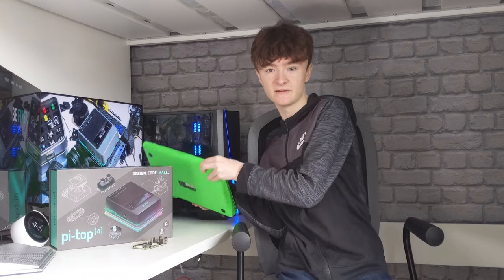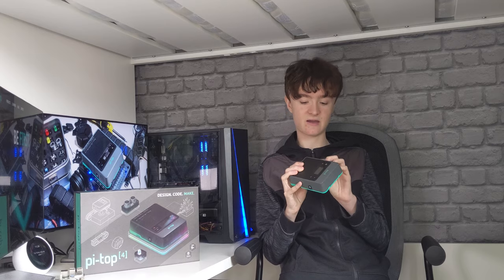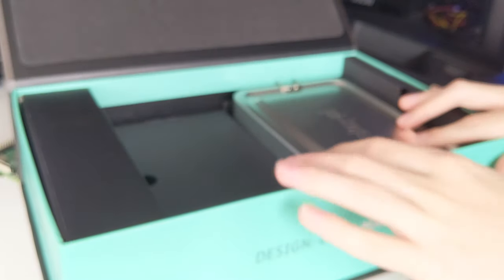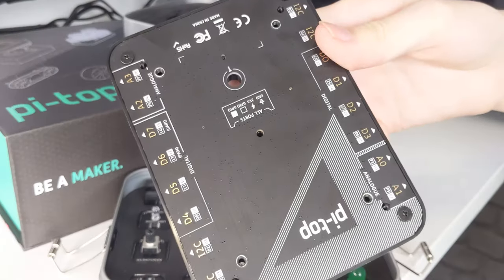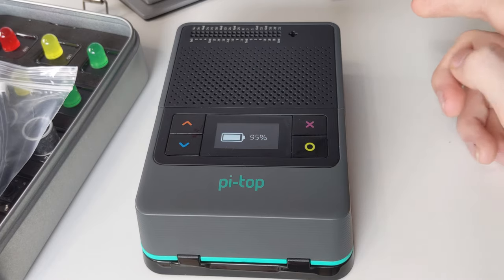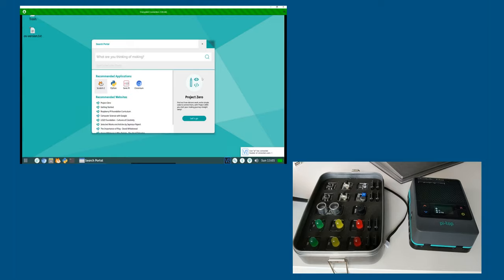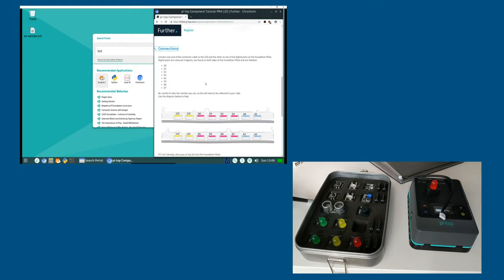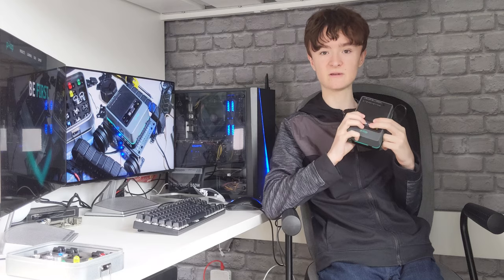This Raspberry Pi Case costs $300?!?! - pi-top [4]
I share my initial thoughts on the new pi-top [4] and show you what exactly you get for your money and whether I think it's a Kickstarter worth backing.

Cinematic Start Music:

Edit by Linus Tech Tips